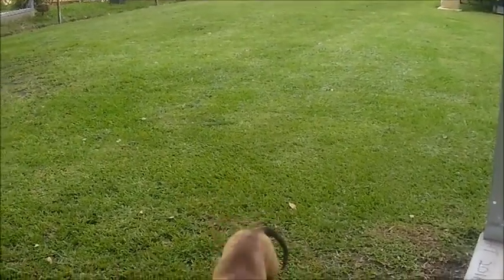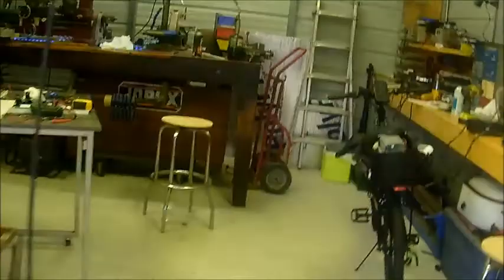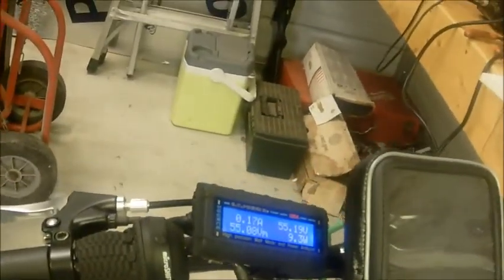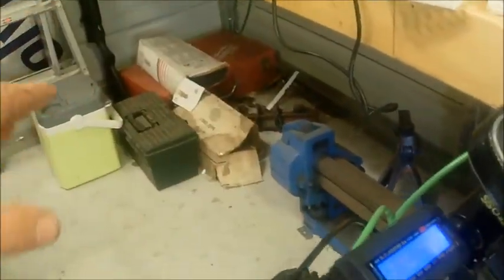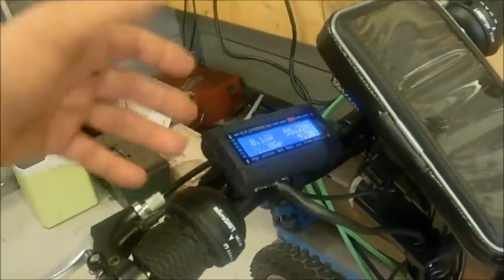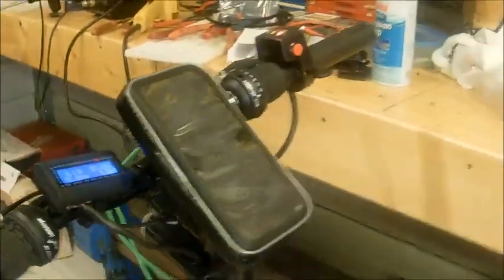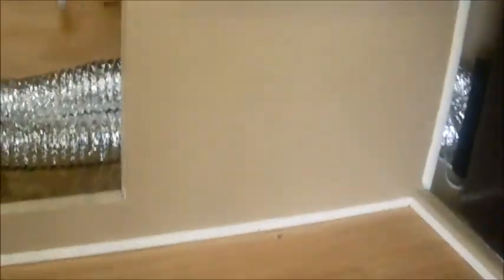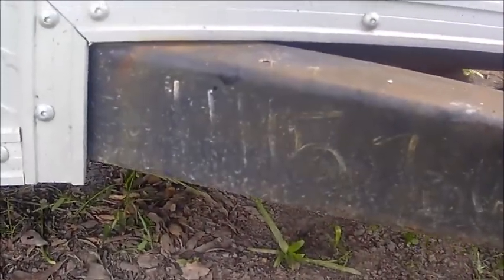Update on DIY ebike and cargo trailer to camper conversion air condiyioning